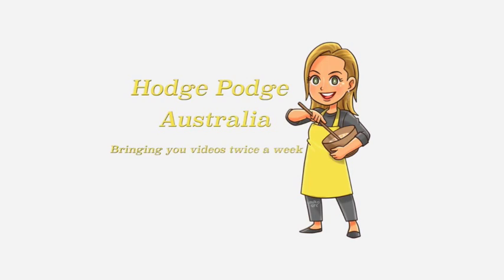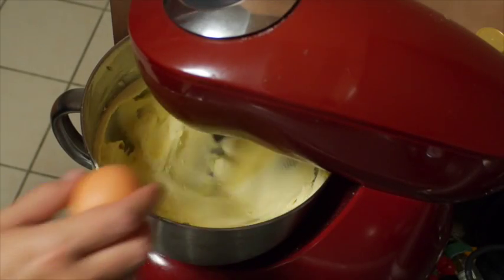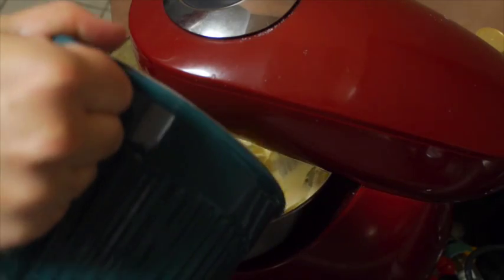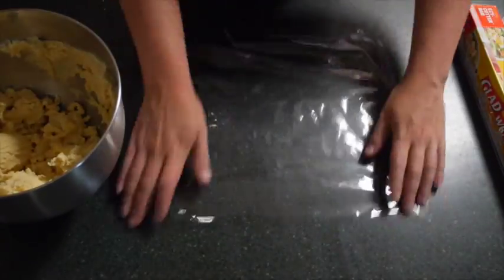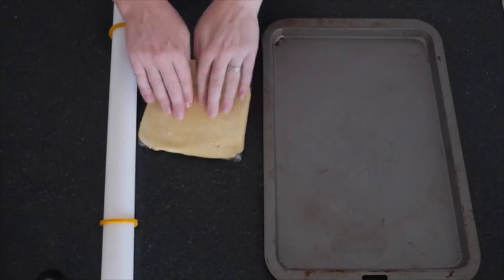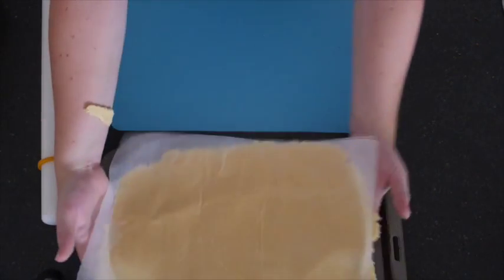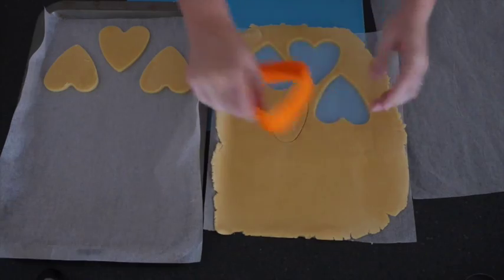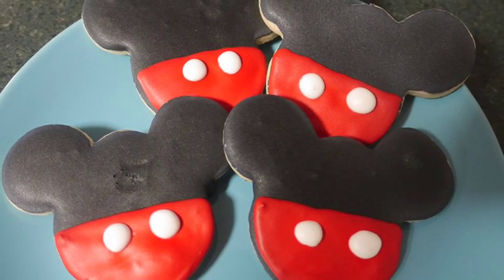Sugar Cookie Recipe - Hodge Podge Australia Basics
Want to know how to make super simple Sugar Cookies to decorate to your imaginations delight?  Here's the recipe:

250g unsalted butter, softened
1 cup white granulated sugar
1/2 teaspoon salt
1 large egg
1 teaspoon vanilla extract
3 cups plain flour

 Step 1

Using an electric mixer with a large bowl, beat butter, sugar and salt on medium-high speed until light and fluffy. Add egg, beating well. Add vanilla. Beat until combined. Reduce speed to low. Add flour, beating until just combined (do not over-mix). Divide dough in half. Shape each dough portion into a disc. Cover with plastic wrap. Refrigerate for at least 1 hour or until firm.

Step 2

Remove one disc of dough from fridge. Stand at room temperature for 5 to 10 minutes or until soft enough to roll. Roll between 2 sheets baking paper until 3mm thick. Freeze for 15 to 20 minutes or until firm.

Step 3

Preheat oven to 180°C/160°C fan-forced. Line 2 large baking trays with baking paper. Using bell-shaped cutters, cut shapes from dough, re-rolling and cutting any dough scraps. Transfer to prepared trays, leaving 4cm between each shape (refrigerate dough if it becomes too soft to cut). Repeat process with remaining dough disc.

Step 4

Bake for 10 to 14 minutes or until firm and just starting to turn golden around edges, swapping trays halfway during cooking. Stand for 2 minutes. Transfer to a wire rack to cool completely.